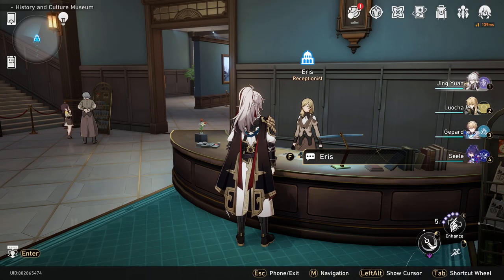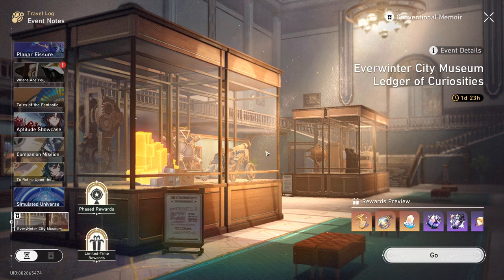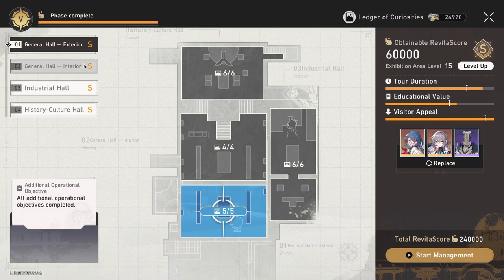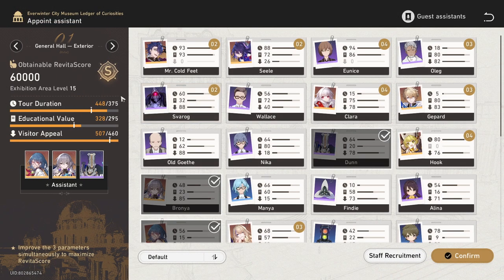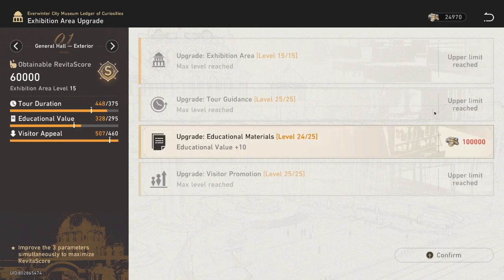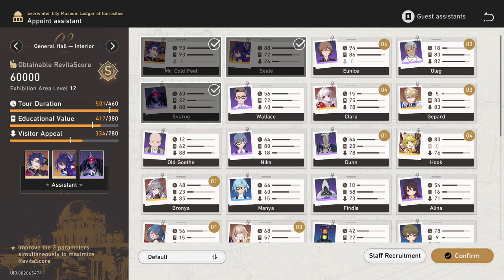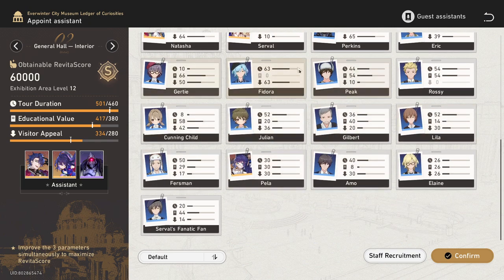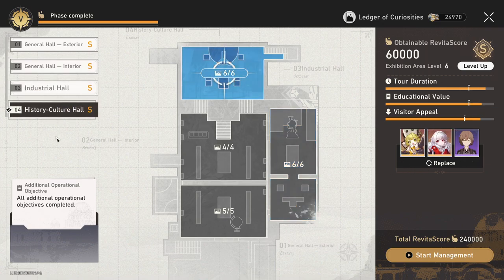Appointed Assistance You may use in "Neverwinter City Museum Ledger of Curiosities" Event!